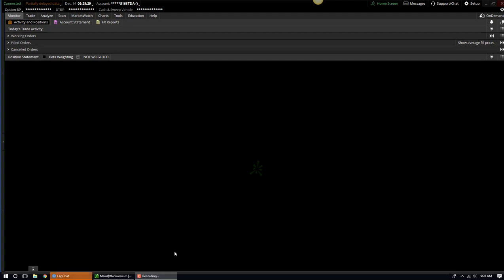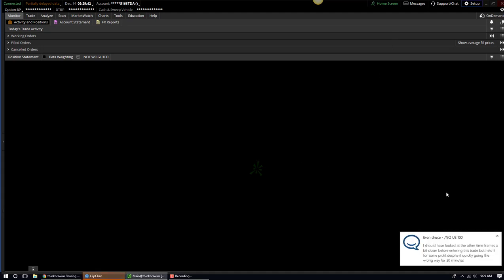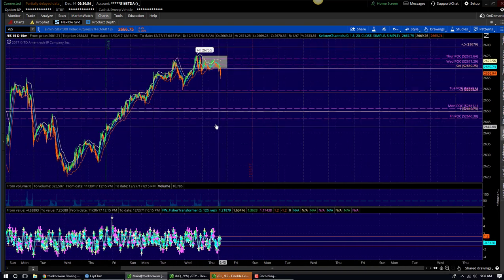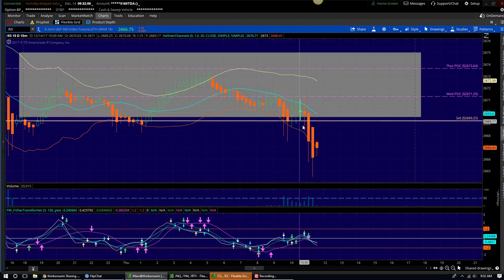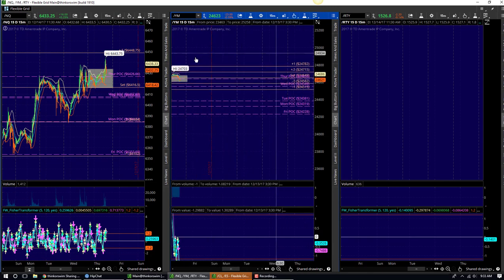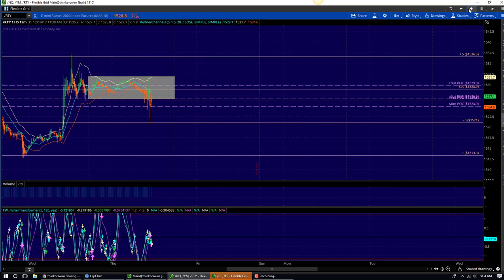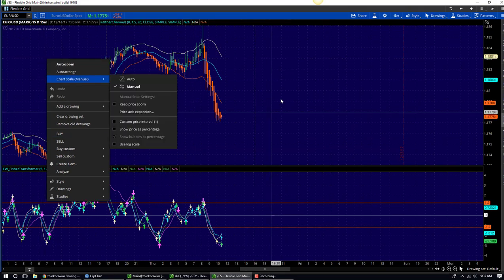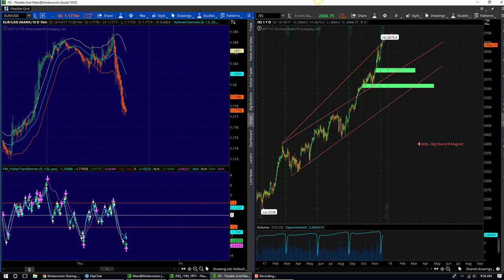ThinkorSwim Tutorial - 2018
Sean Jantz of Binary Trade Group walks you through how to upload the BTG ThinkorSwim chart link and gives you a detailed training on the platform.